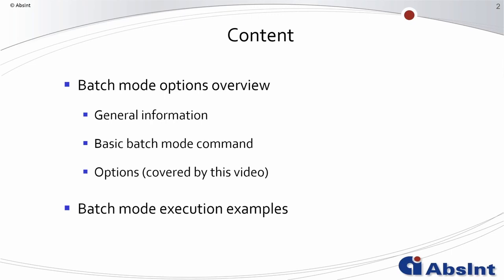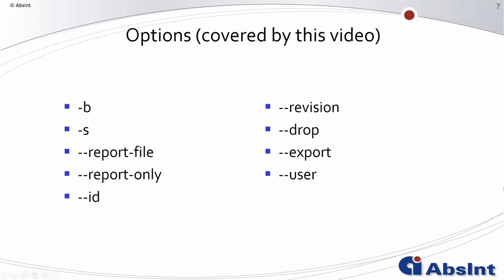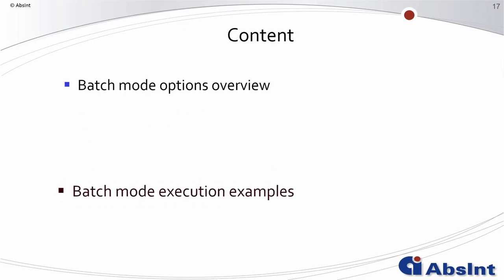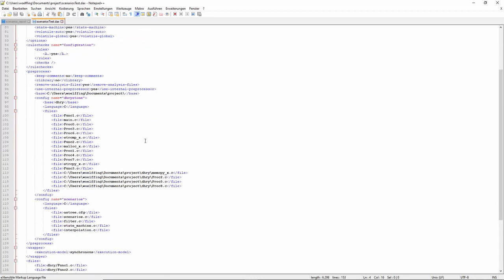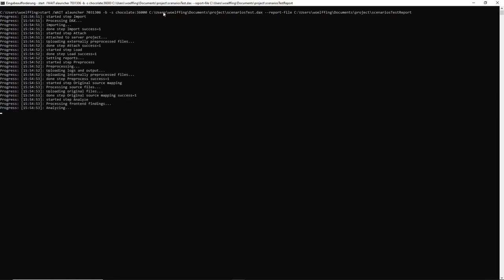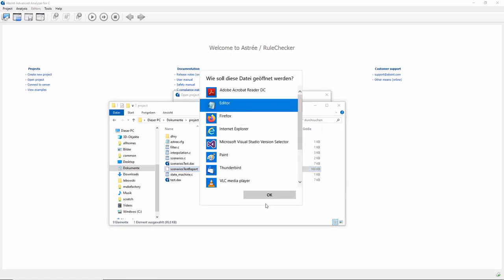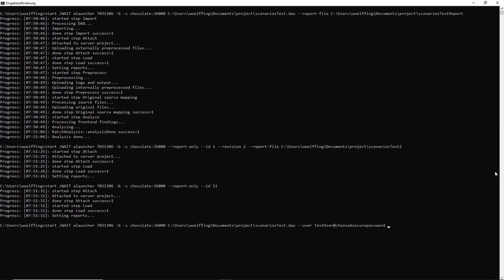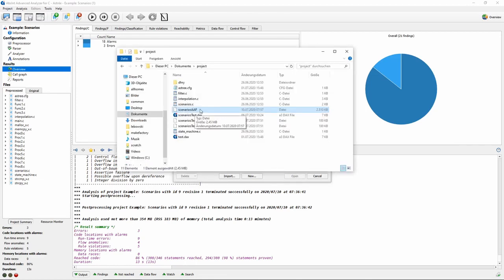AbsInt Webinar: Batch Mode Execution of Astrée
In this video we introduce the Astrée Batch Mode and show how to use it.
The content includes
- An overview about the batch mode options used in this video with some general explanation
- Batch mode execution examples on
    - How to run a batch mode analysis and create a report file
    - How to create a report without rerunning the analysis
    - Running an analysis as a user with direct removal of the project from
      the server after the completed analysis run